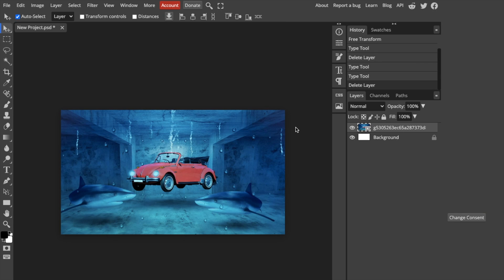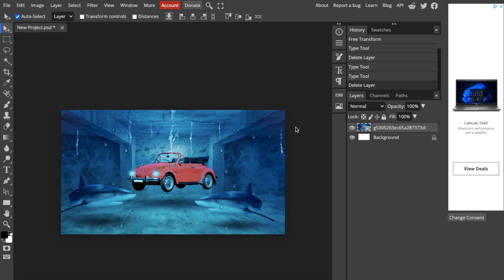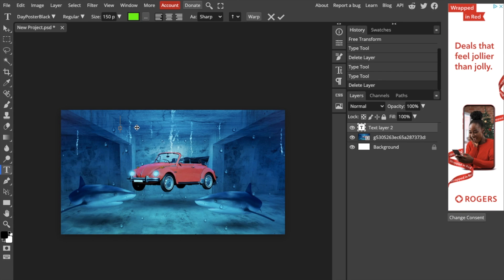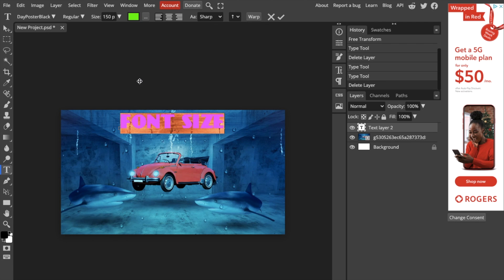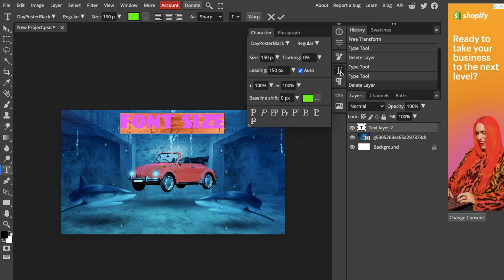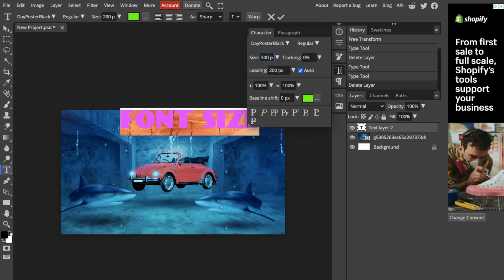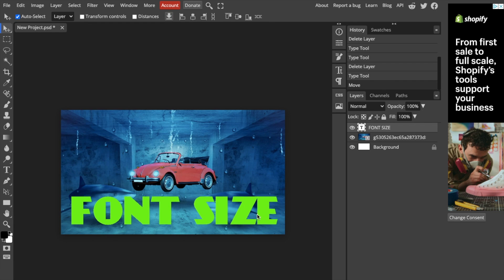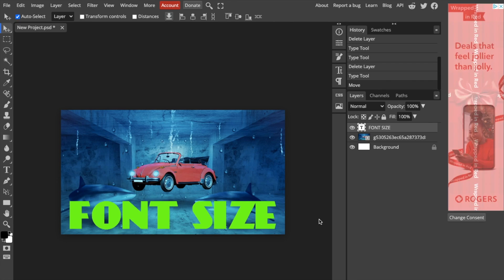How To Edit Font Size In Photopea | Step By Step Guide - Photopea Tutorial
Enhance your design skills by learning how to edit font size in Photopea with this comprehensive tutorial. Perfect for graphic designers, digital artists, and anyone interested in typography. Follow these straightforward steps to adjust font size in your Photopea projects for improved readability and visual impact.

Step 1: Introduction to Photopea and Font Customization

Overview of Photopea: Introduce Photopea as a versatile, web-based graphic design tool.
Font Size Importance: Emphasize the significance of font size in design for readability, visual hierarchy, and aesthetic appeal.

Step 2: Accessing Photopea

Open Photopea: Guide users on how to access Photopea through their web browser.
Load a Design: Instruct users to open an existing design or start a new project in Photopea.

Step 3: Selecting the Text Tool

Find the Text Tool: Show users how to locate and select the Text Tool in the Photopea toolbar, typically represented by a 'T' icon.
Selecting Text: Instruct users to select the text layer they wish to modify.

Step 4: Adjusting Font Size

Font Size Options: Demonstrate how to access the font size options in the top menu bar when the Text Tool is active.
Changing Font Size: Guide users on how to adjust the font size, either by using the dropdown menu or typing in a specific size.
Previewing Changes: Discuss how to preview the font size adjustment to ensure it fits the design's needs.

Step 5: Applying the New Font Size

Confirming Changes: Instruct users to apply the new font size to the text.
Reviewing the Design: Suggest reviewing the design to ensure the new font size is appropriate and enhances the overall look.

Step 6: Additional Text Customization

Combining Font Size with Other Styles: Encourage experimenting with combining the new font size with other text attributes like color, style, or effects.
Consistency in Design: Emphasize the importance of maintaining consistent font sizes throughout the design for a cohesive appearance.

Step 7: Saving the Edited Design

Exporting the Project: Guide users through saving or exporting their design with the updated font size, covering file format options.